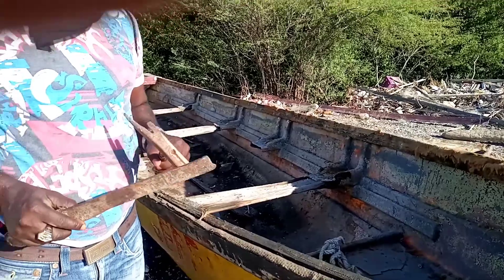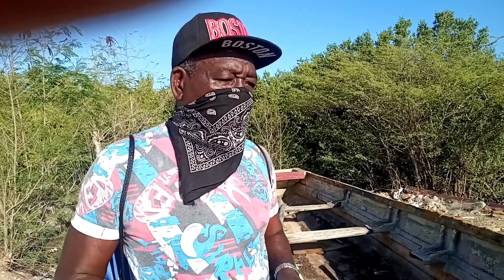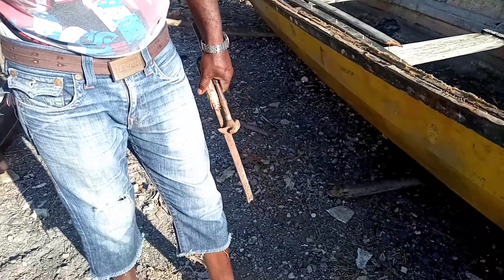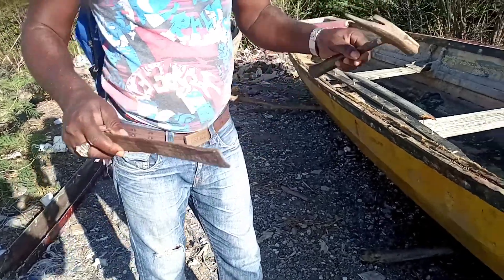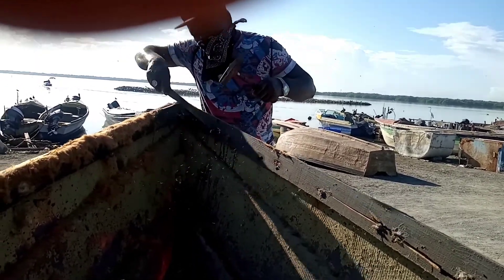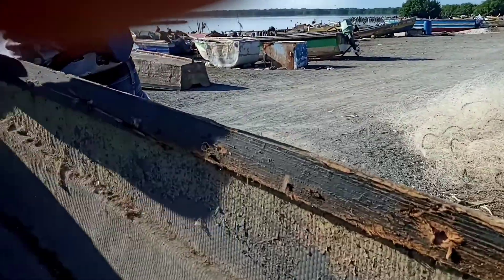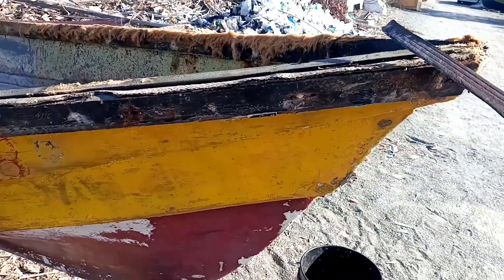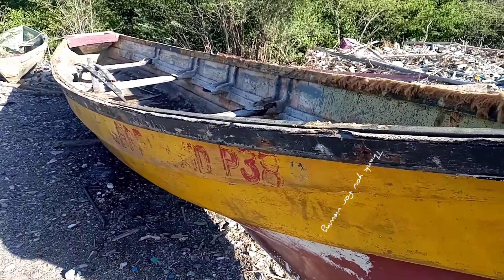HOW .... to rebuild ... boat using Amore and machete some of his tools .... The boatman 🙏❤❤🙏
HOW .. to rebuild .. BOAT using .. SOME traditional ..TOOLS we meet up with The boatman   🙏❤❤🙏